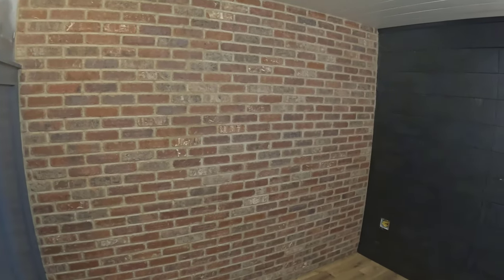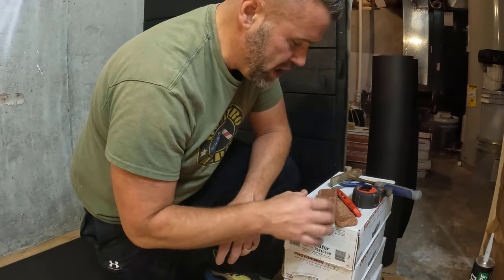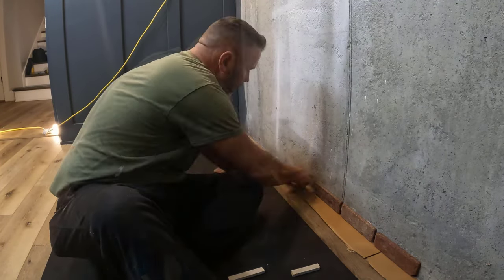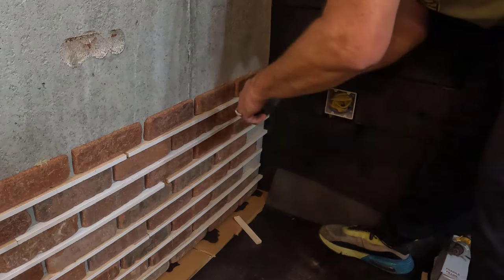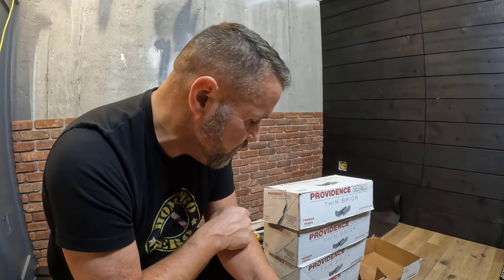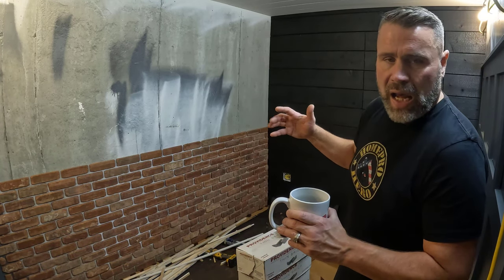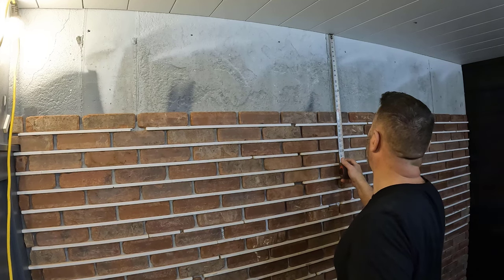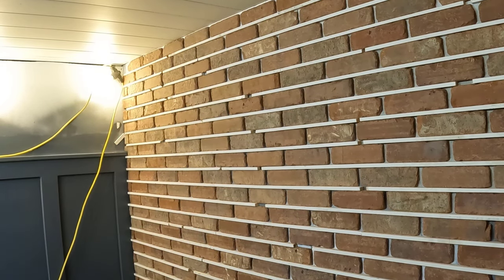How to Install Thin Brick Like A PRO!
Thin brick can add a stylish and durable finish to any wall, both inside and outside your home. But if you've never installed thin brick before, it can seem like a daunting task.

In this video, I will show you how to install thin brick like a pro. We'll walk you through all the tools and materials you'll need, as well as the step-by-step process for preparing the wall and laying the brick.

We'll also cover tips and tricks for achieving a seamless, professional-looking finish. So if you want to add the charm and character of brick to your home, this video has you covered.

🔴 GET THE TOOLS AND PRODUCTS I USE ON THE CHANNEL! 🏠
⭕️ Liquid Nails Heavy Duty (DRYWALL) ➔
⭕️ Liquid Nails Landscape (CONCRETE) ➔
⭕️ Steel Rock Pick Hammer ➔
⭕️ Masonry Brush ➔
⭕️ Grout Masonry Mortar Bag ➔
⭕️ OX Tools 3/8" x 1/2" Brick Jointer ➔
⭕️ Grinding Wheels 10 Pack, 4-1/2 x 1/4 x 7/8 Inch ➔
⭕️ DEWALT 20V MAX* Angle Grinder Tool ➔

🔵 OTHER LINKS
🔹 BRICK: General Shale - Stillwater Brick ➔
🔹 MORTAR: QUIKRETE ProFinish Blended 80-lb Gray Type S Mortar Mix ➔

VIDEO TIMESTAMPS LINKS:

00:00 Introduction
00:47 Thin Brick in My House
01:08 Thin Brick Wall Prep
02:10 Thin Brick Wall Layout
02:46 Installing Thin Brick
05:08 Cutting Thin Brick
07:11 Making Sure Thin Brick is Straight
08:59 Sawing Thin Brick
11:33 Mortar for Thin Brick
13:22 Grouting Thin Brick
14:30 Tooling Thin Brick Grout
17:37 Thin Brick Costs